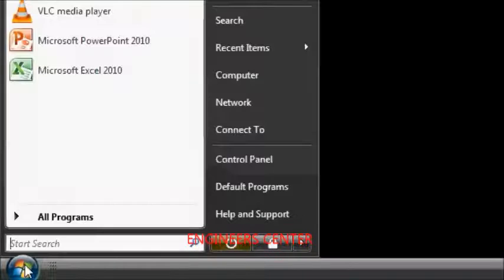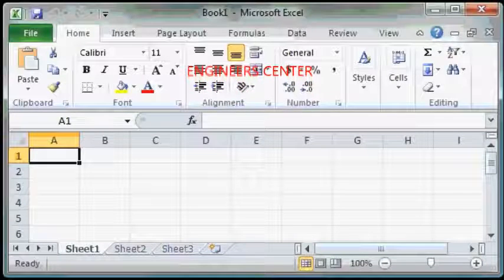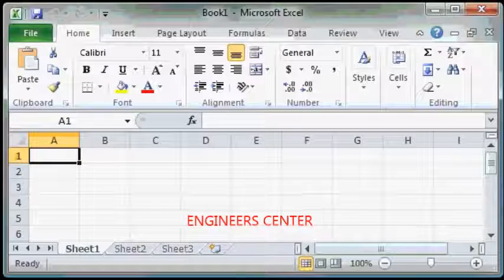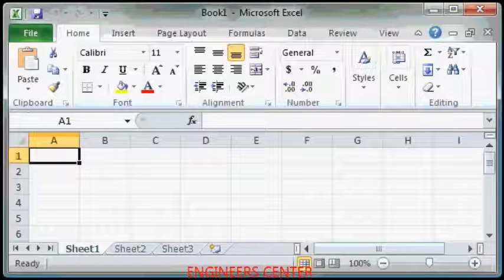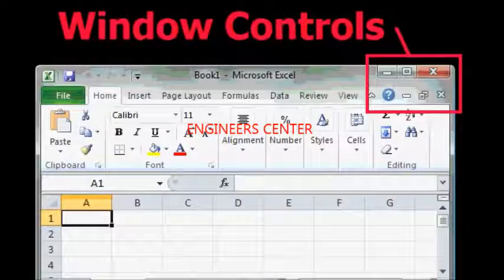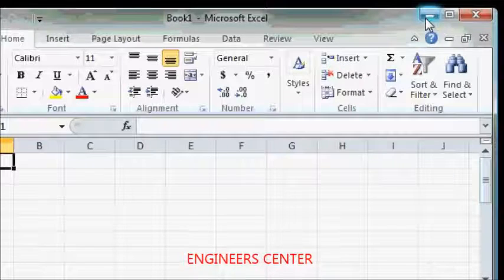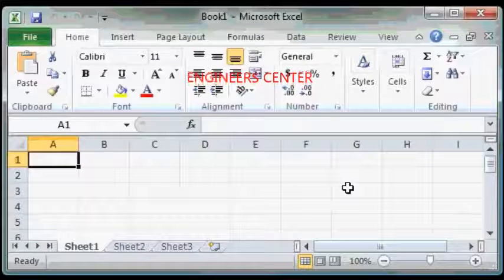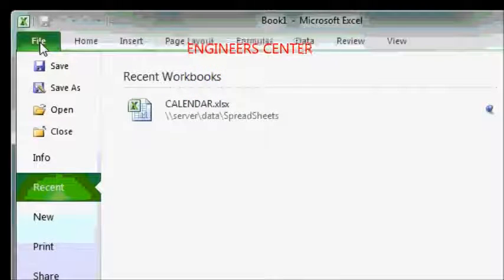Microsoft excel tutorial for beginners part 01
EXCEL FOR BEGINNERS TUTORIAL 01 OF 12 BY EXPERTS FROM IIT

REF: IIT